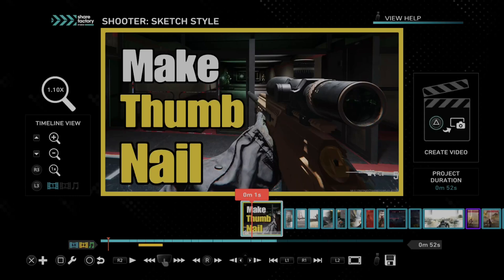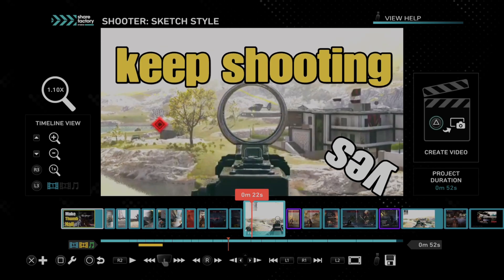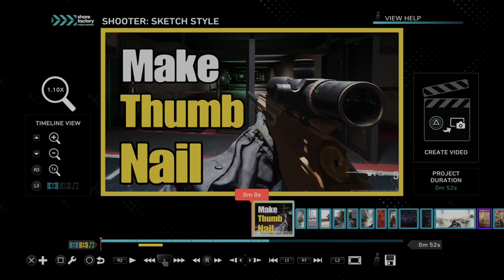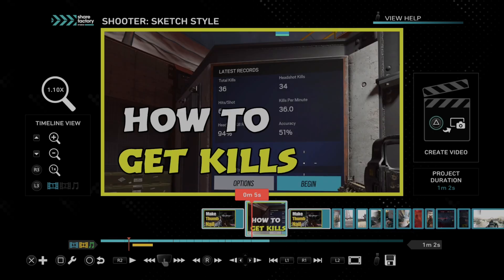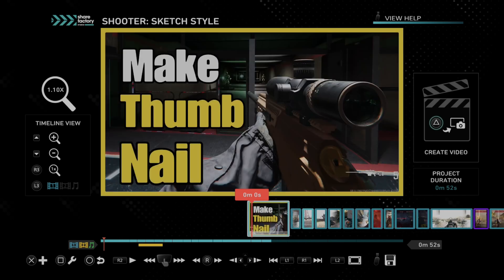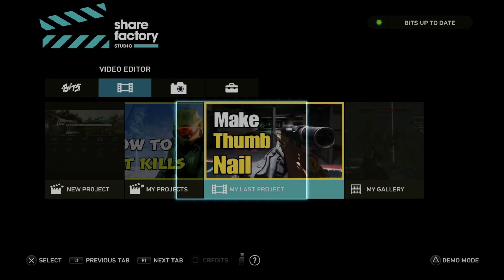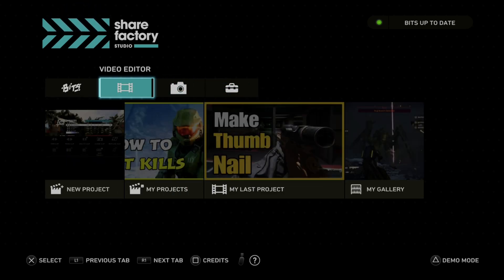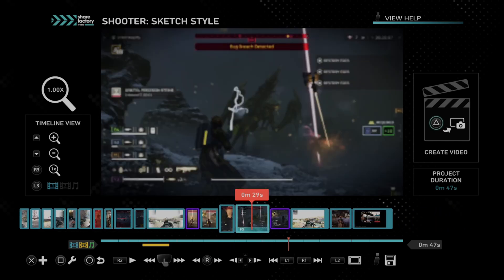How to Generate a Thumbnail on Videos for Youtube on PS5 (Video Editing Tutorial)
Creating custom thumbnails for your YouTube videos on a PS5 is a great way to make your content stand out. Here are a couple of methods you can use:

Sharefactory (PS5):
Sharefactory is a built-in app on the PS5 that allows you to edit and create custom thumbnails for your videos.
Here’s how you can do it:
Take screenshots of the gameplay or images you want to use for the thumbnail.

Download and open the Sharefactory app.
Select the photo editor option.
Choose a creator pack, a theme, and a screenshot to start editing.
Add frames, stickers, text, and adjust size, color, font, and opacity.
Save the thumbnail as PNG or JPEG and export it to your photo gallery or USB.

Finally, upload the custom thumbnail to YouTube or Twitch